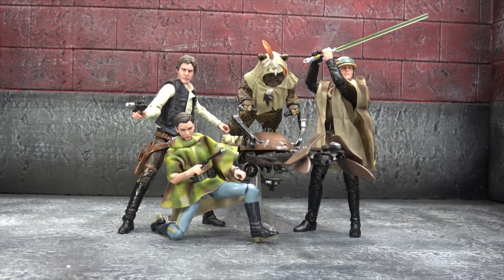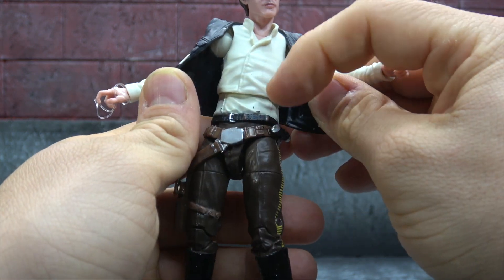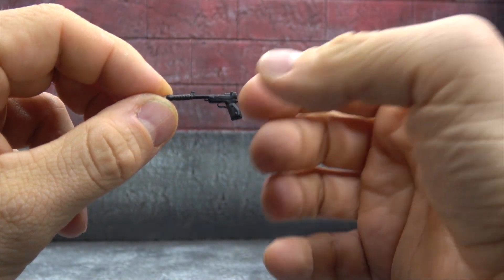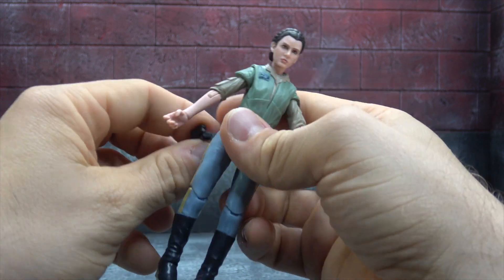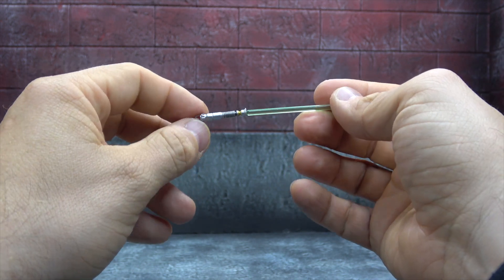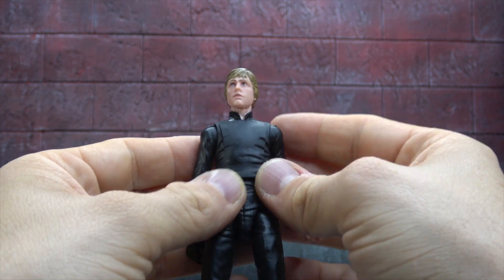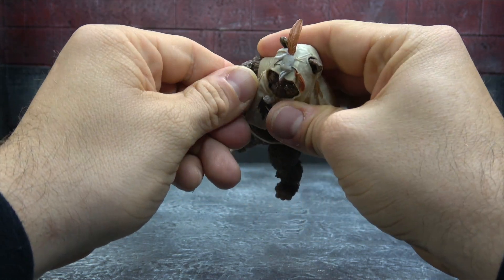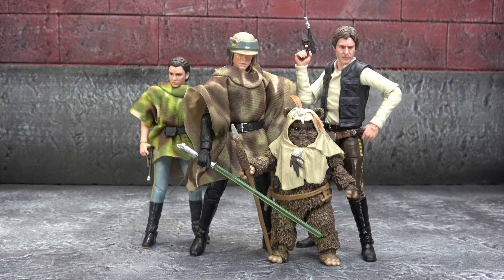Star Wars Black Series Heroes Of Endor